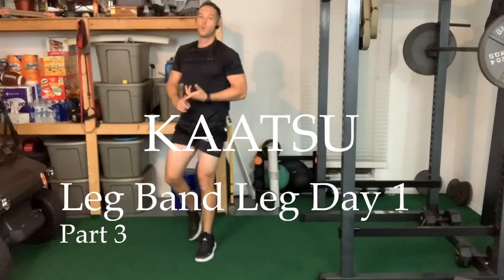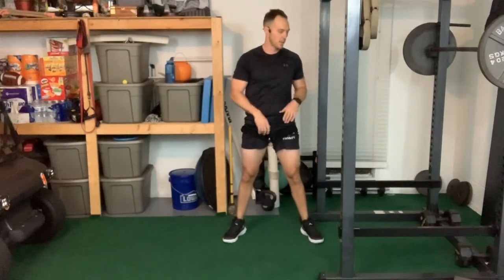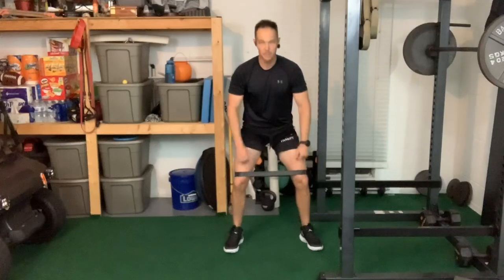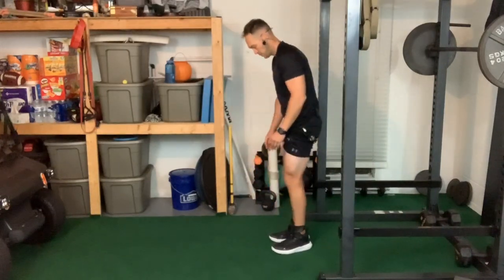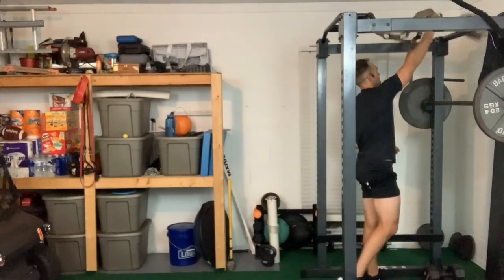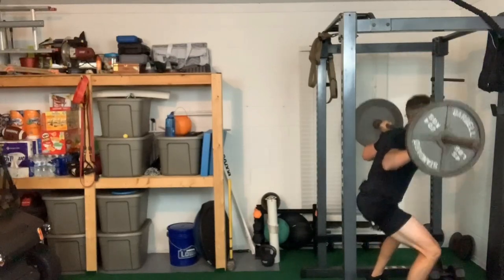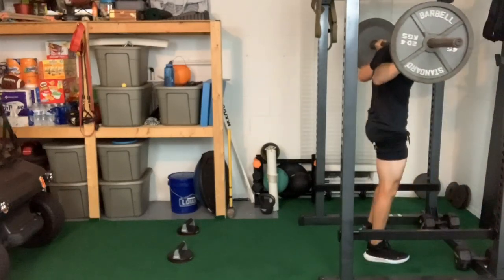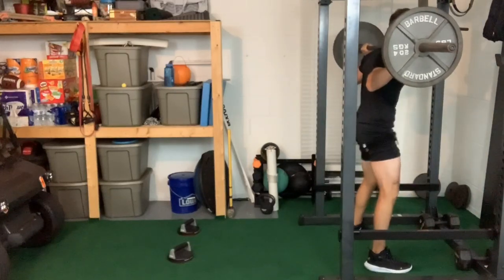Dr. Cory on Pulling and Pushing with KAATSU Cycle 2.0, part 3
Cory Keirn demonstrates various exercises on your lower body and trucks with the KAATSU Cycle 2.0 arm and leg bands.